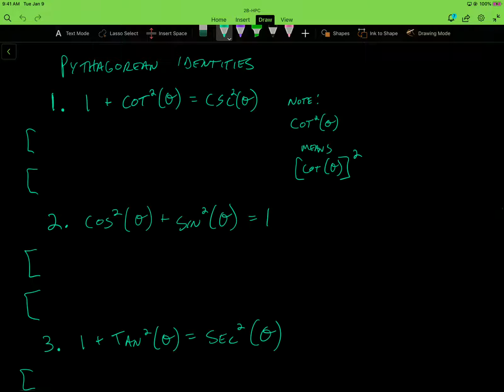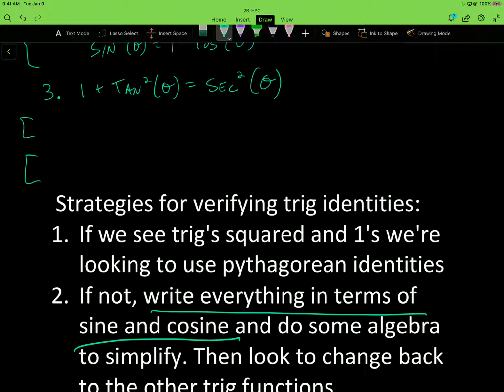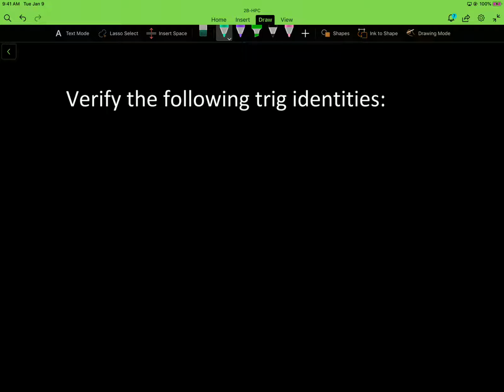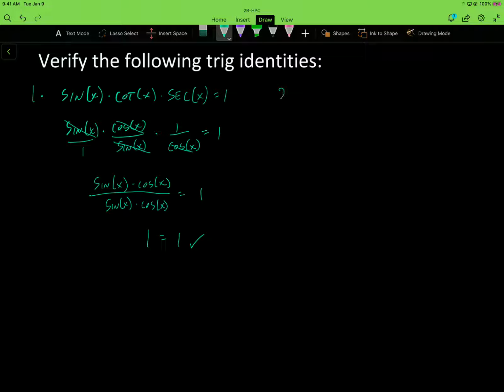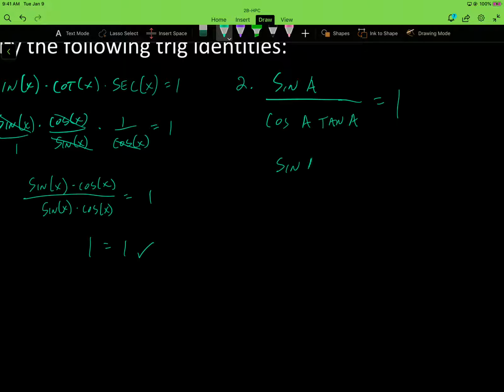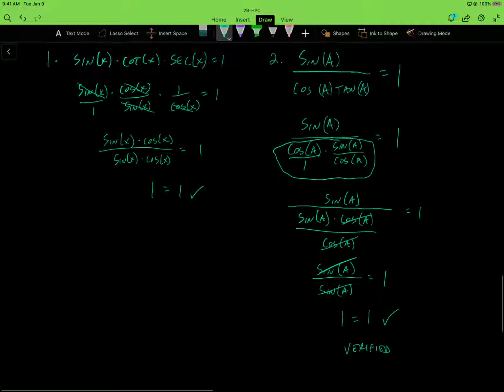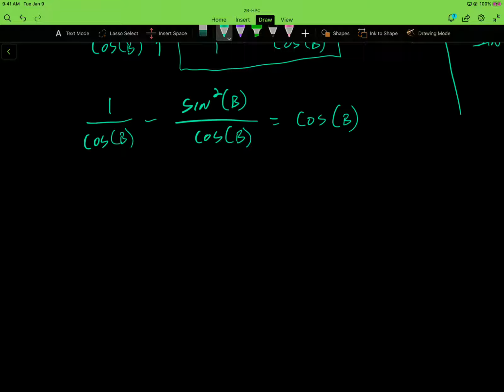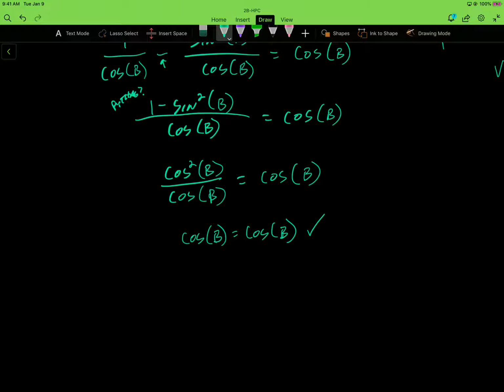Verifying Trig Identities Notes